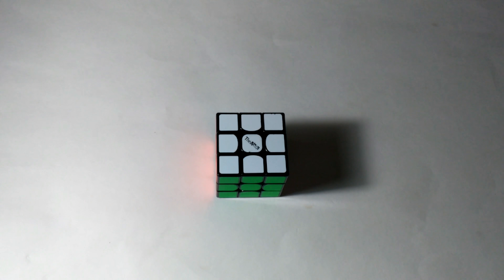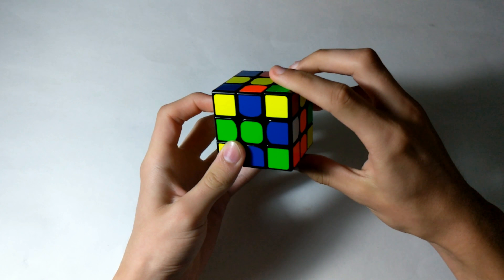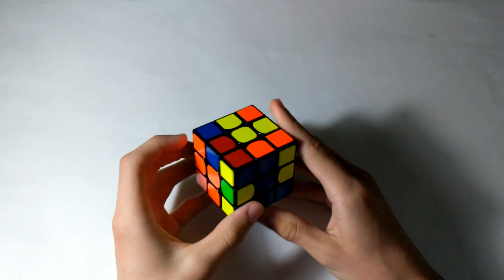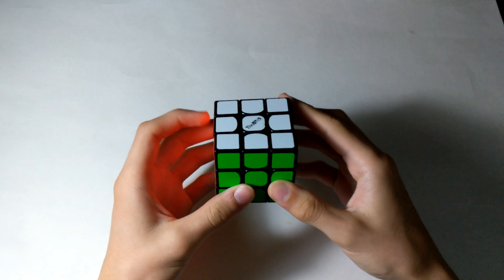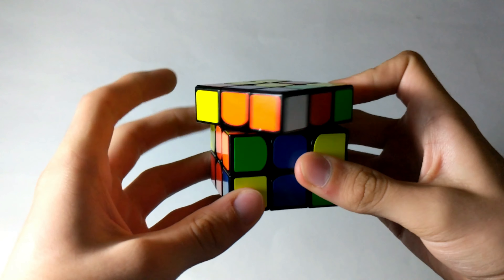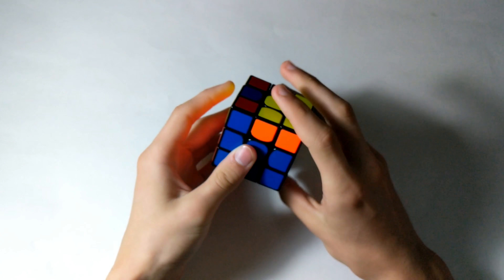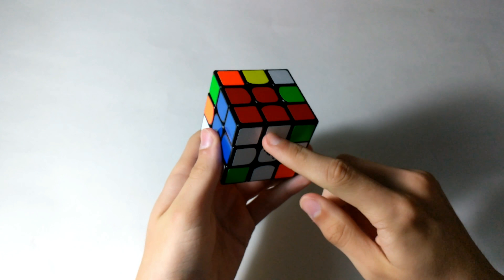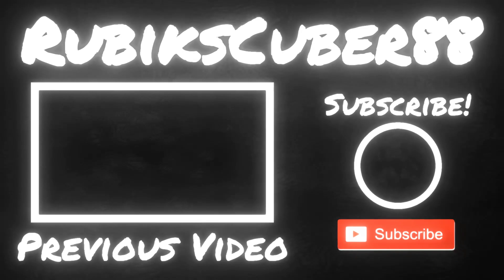3x3 Walkthrough Solves!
My Cubes:
   2x2: MoHuan ShouSu ChuWen 2x2 (Main)
           FangShi 55mm 2x2
   3x3: QiYi Valk M (Main)
            Gans 356 Air
            MoYu Aolong V2
            Yuxin Fire
            Cyclone Boys FeiWu
            MoYu Guanlong
            MoYu Guanlong Stickerless
            Rubik’s Brand Stickered
            Mini Rubik’s Brand Keychain Cube
     4x4: QiYi WuQue (Main)
      Cyclone Boys V2
      5x5: Regular Yuxin (Main)
      6x6: MoYu Aoshi (Main)
      Pyraminx: Regular MoYu (Main)
      Skewb: Regular Shengshou (Main)
      Mirror Blocks: Regular Shengshou
      2x2x3: Regular QiYi
      Kilominx: Regular Shengshou